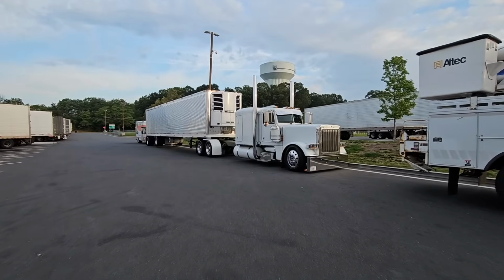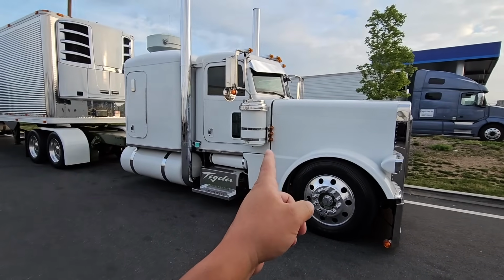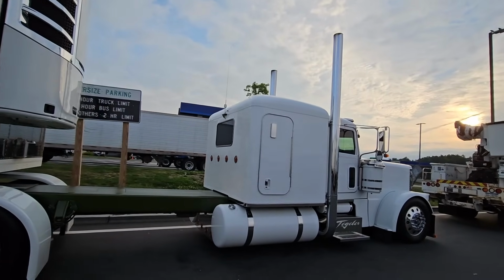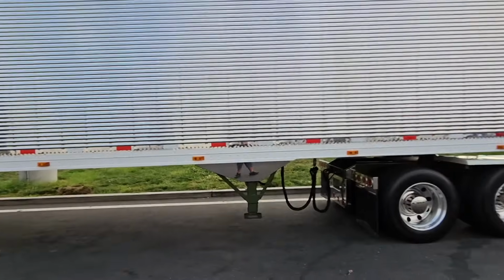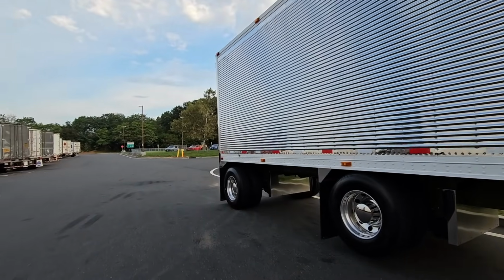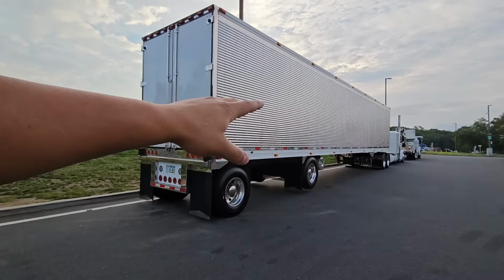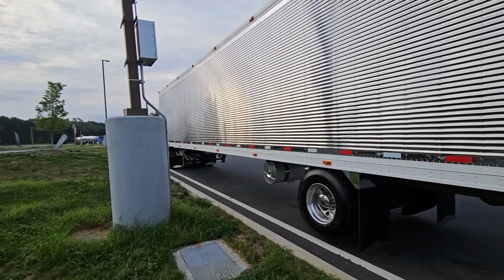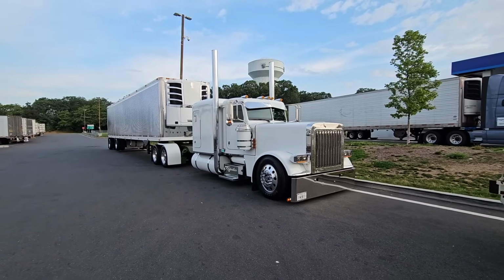One of a kind Custom made Peterbilt